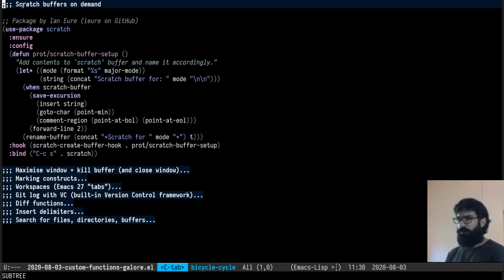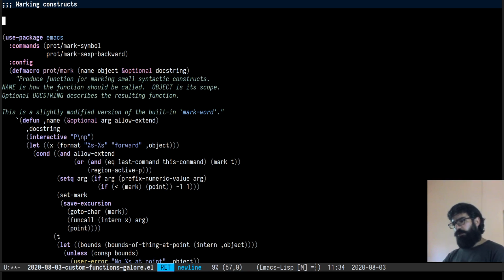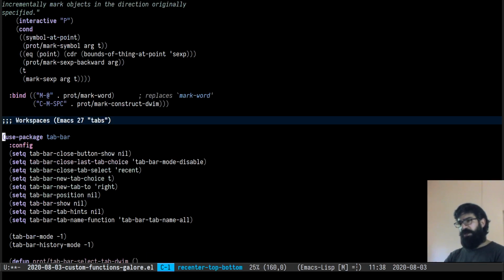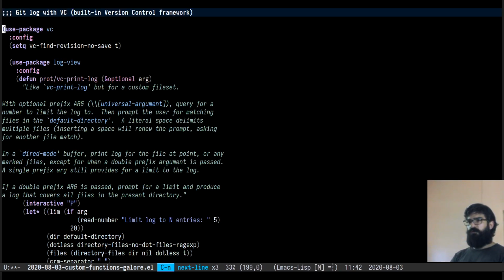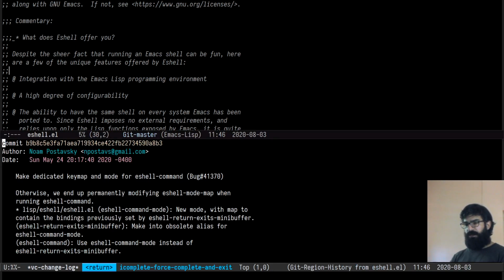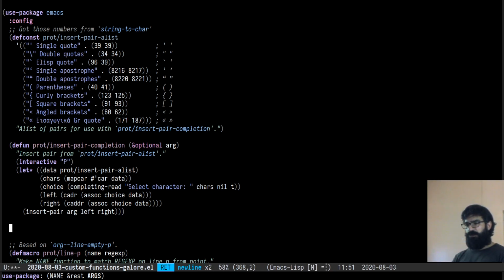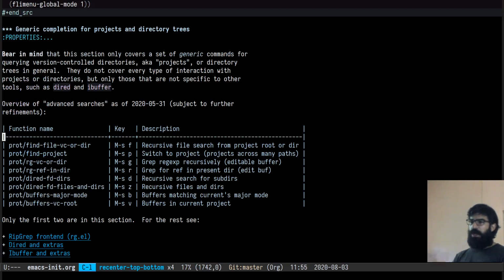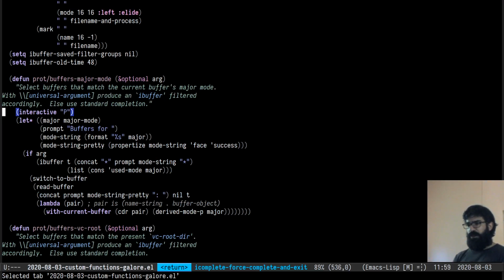Emacs: custom functions for various tasks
Demo of bespoke functions that modify or extend existing packages. I use those daily and they make my experience with Emacs much more pleasant. /// The file I used for this demo is available here (my dotemacs is linked from there)